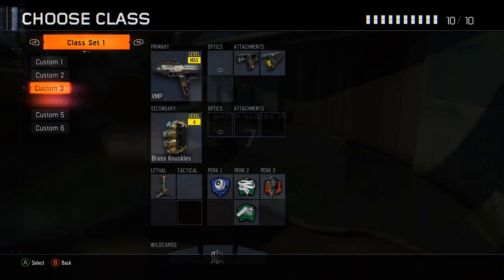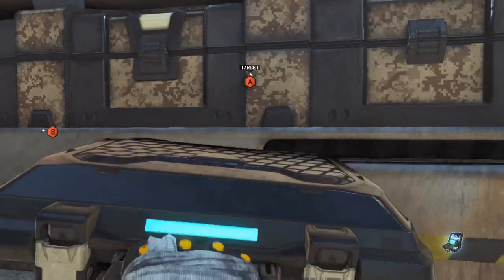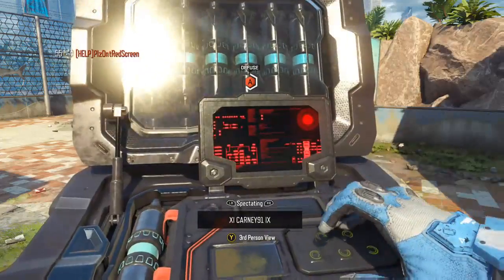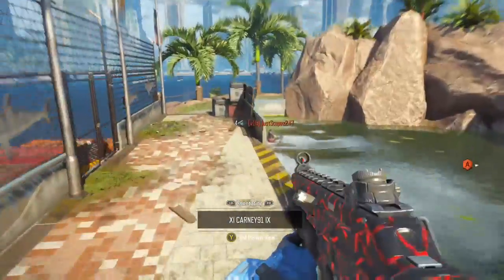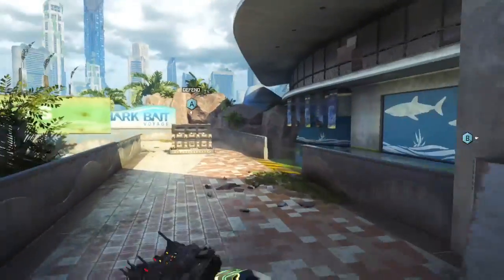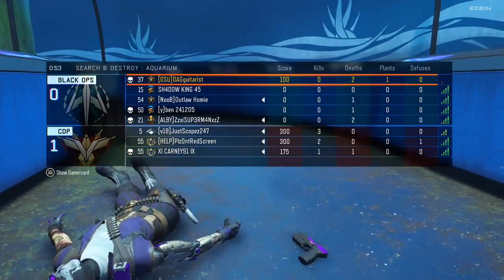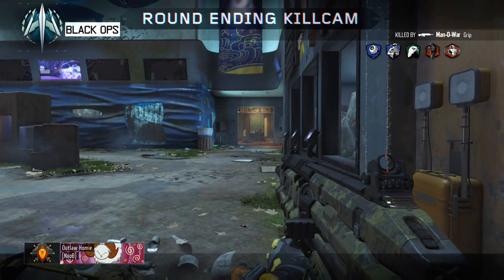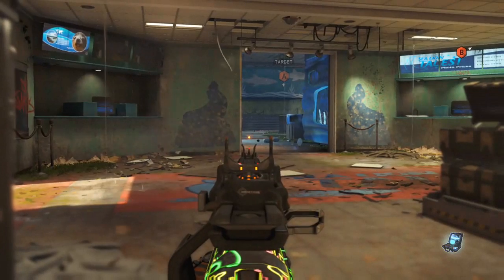Best Class Setup- KN44